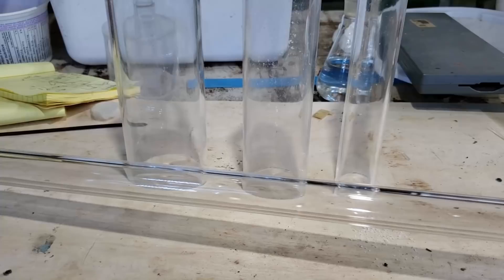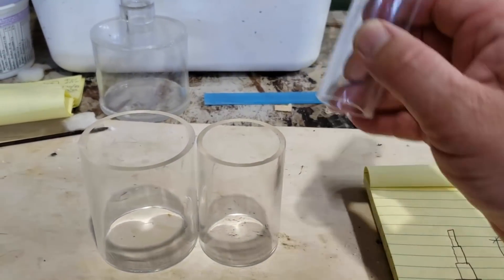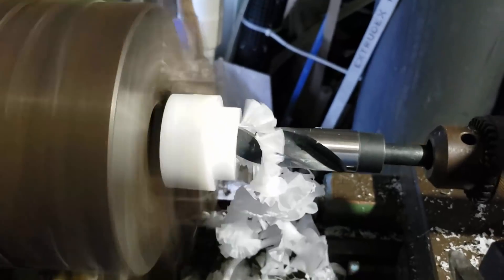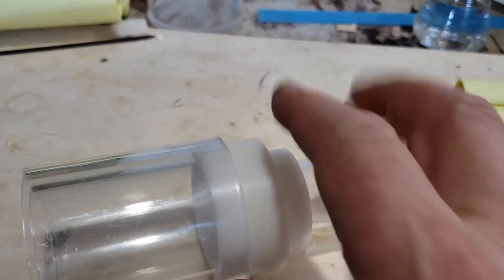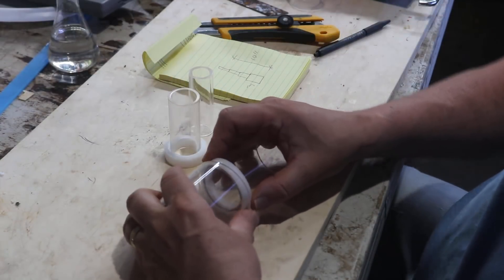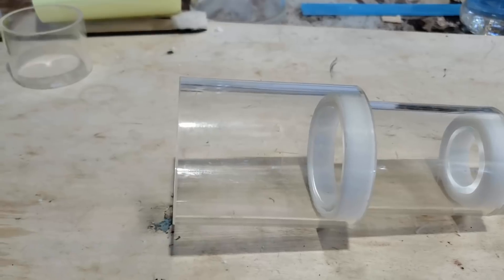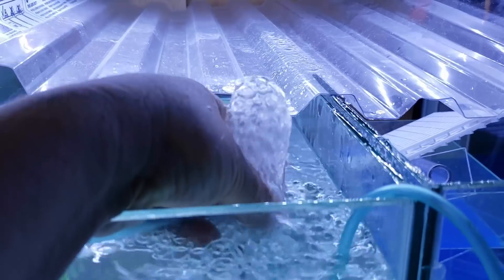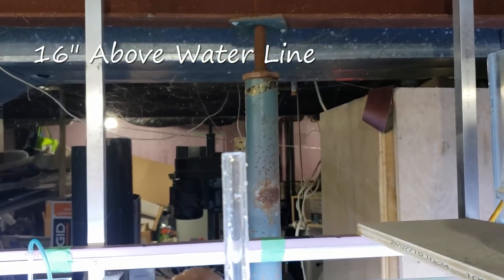Getting More Water Flow Using Air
My recent issues with water pumps has really motivated me to try and get more flow using air. Here is my latest attempt to get lift beyond a couple of inches.